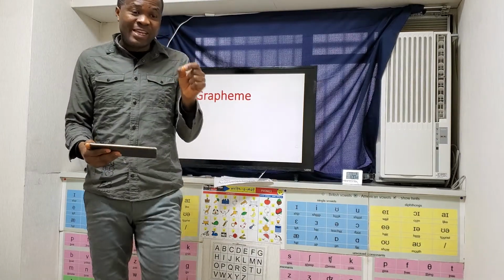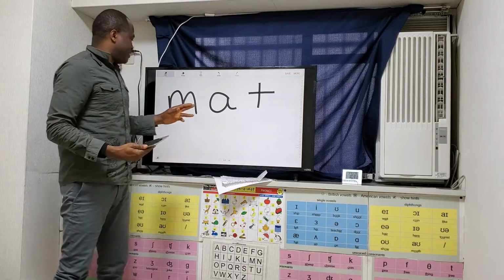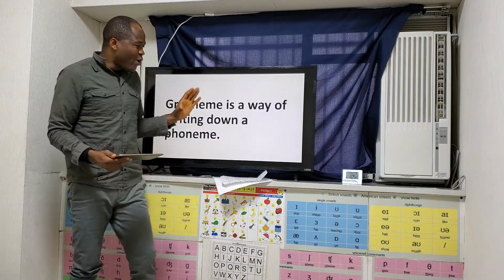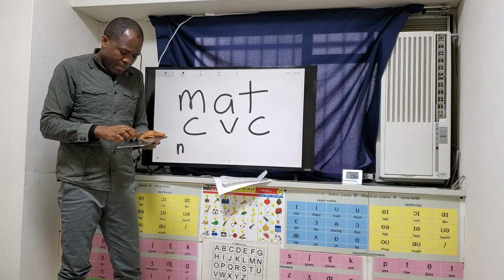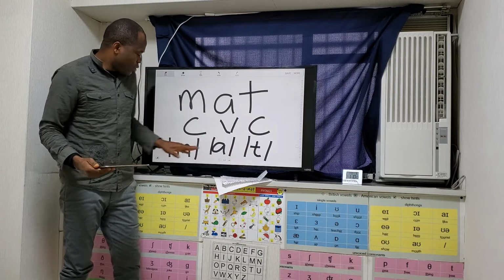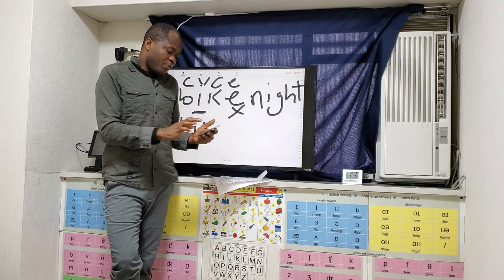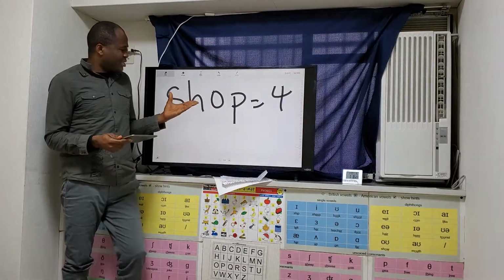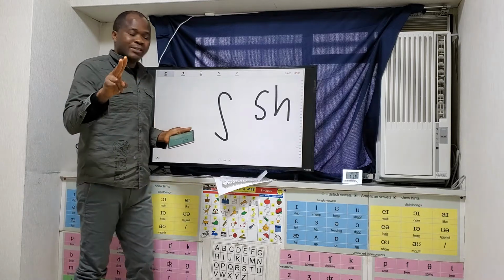PHONICS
GRAPHEME 2